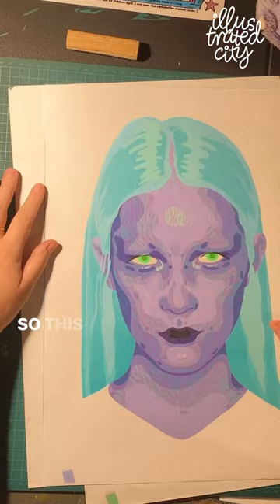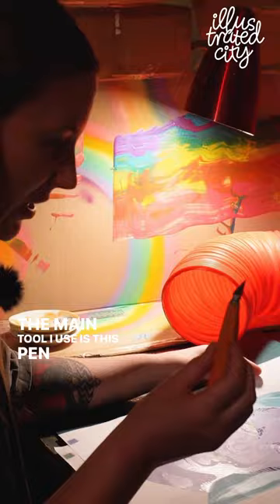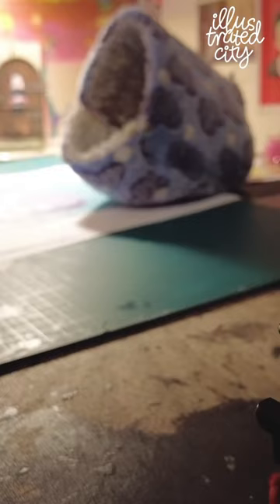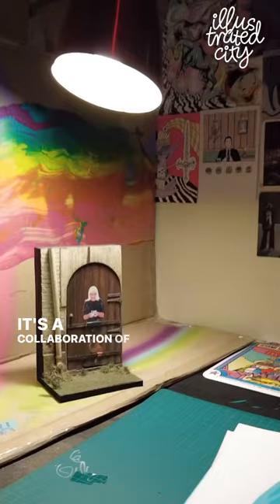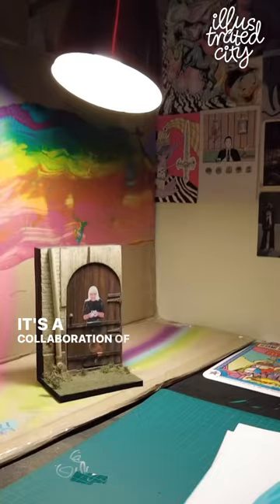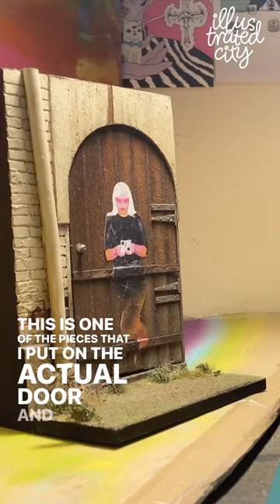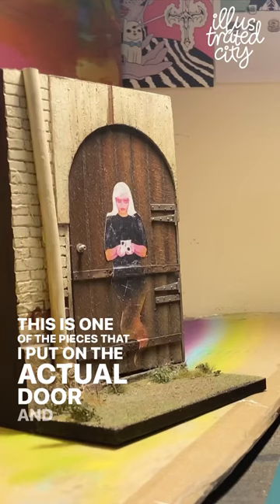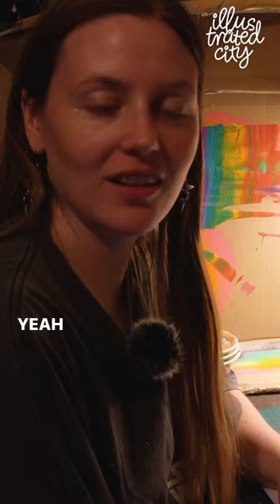Illustrated City Adelaide - stencil art with Disco Rice and Joshua Smith